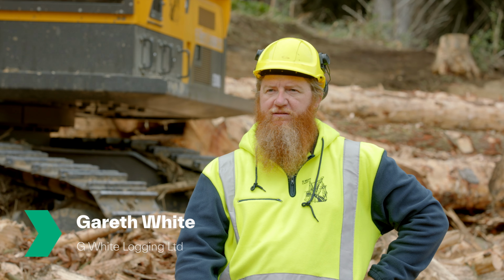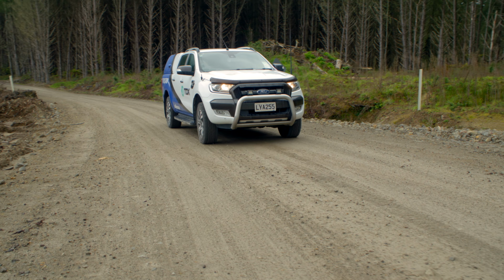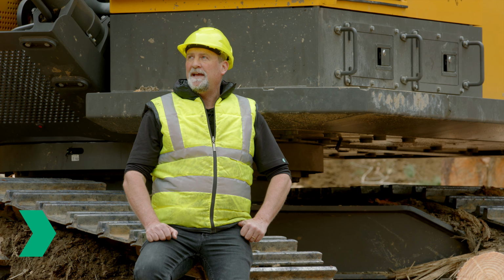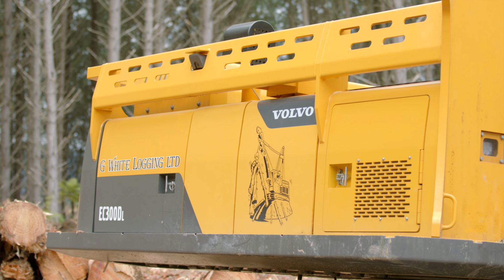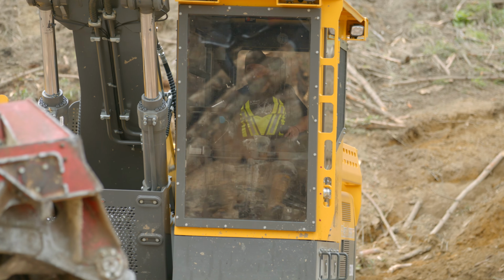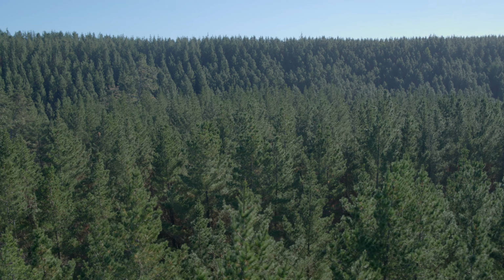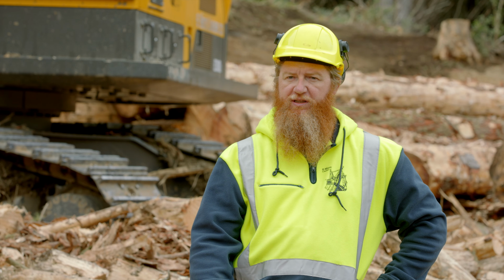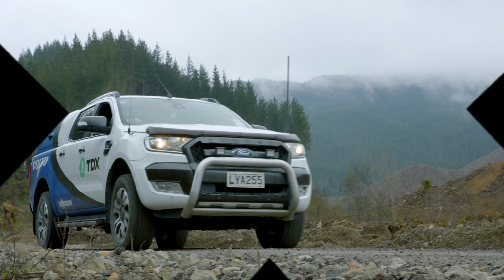TDXperience with Gareth from G White Logging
Gareth, owner of G White logging talks to us about his new Volvo which is the first EC300DL globally fitted with a straight forestry boom.

We are stoked to be able to offer this configuration ex factory, ready to go straight to work.  This configuration is available for EC250DL and EC300DL in NZ.